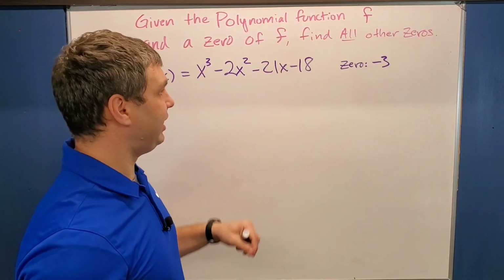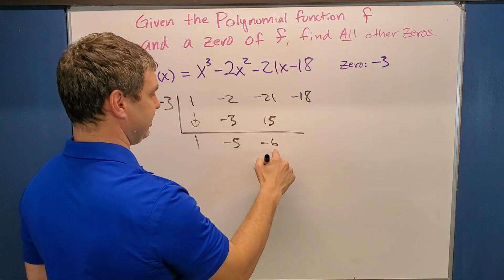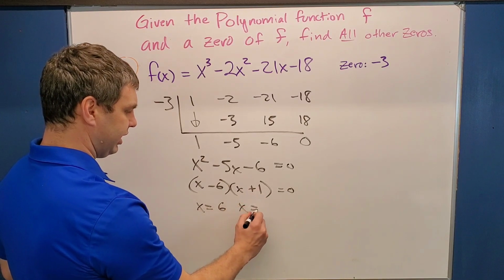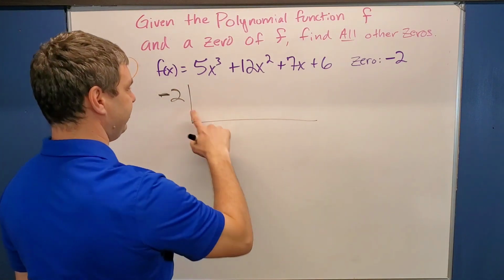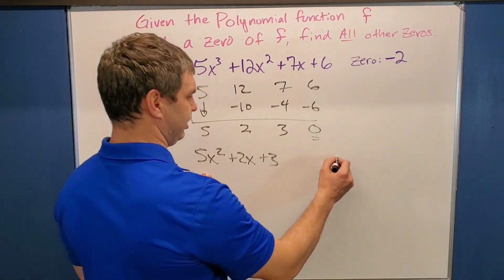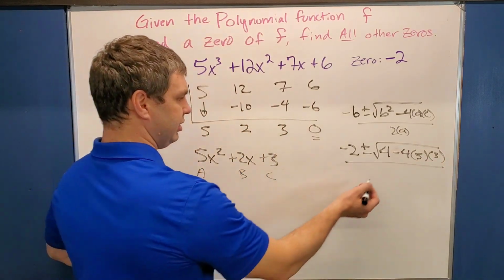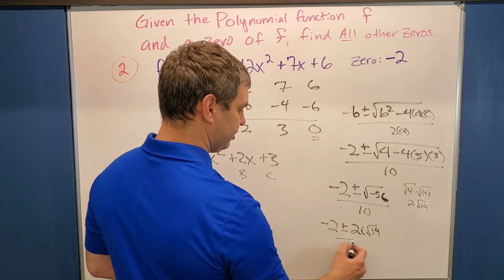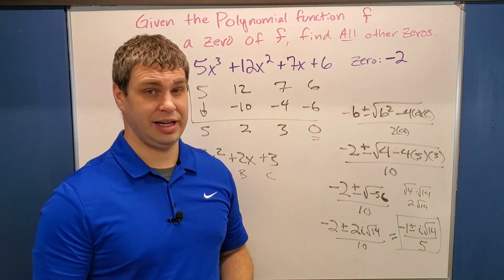Polynomial Functions - Find ALL the Zeros